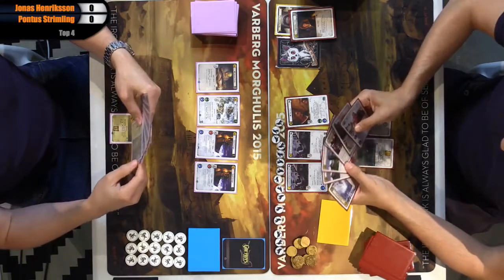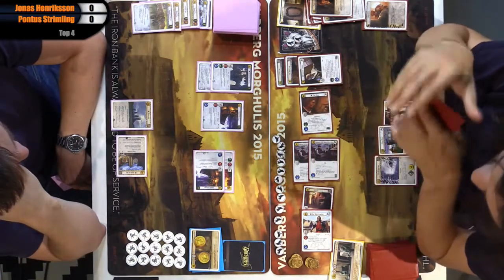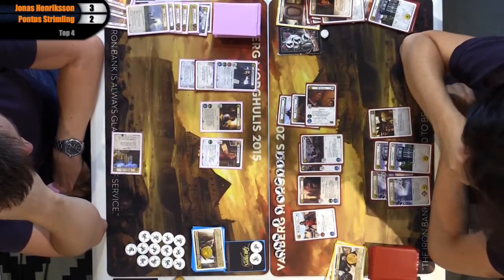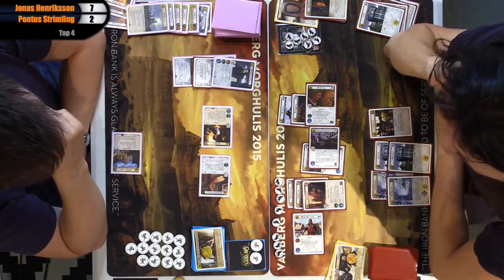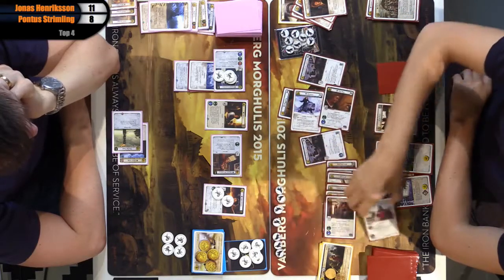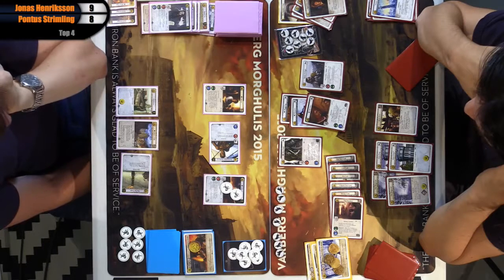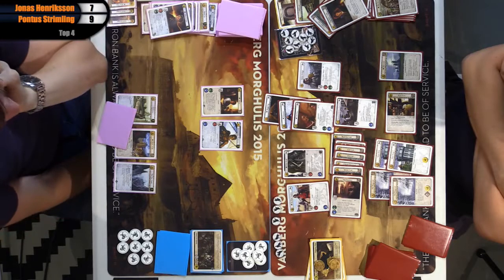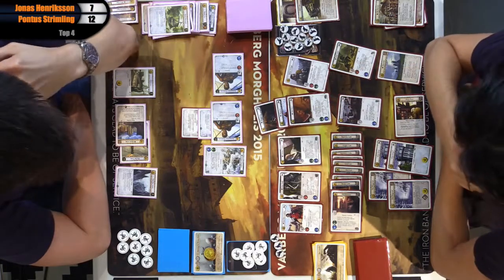Varberg Morghulis 15', Top 4 - Greyjoy N/A vs Stark TMP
Jonas Henriksson vs Pontus Strimling